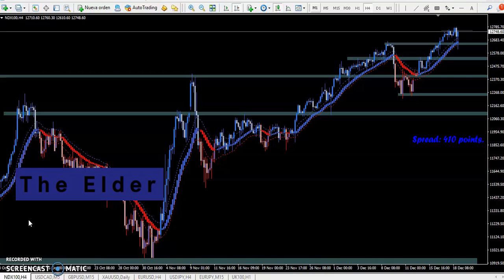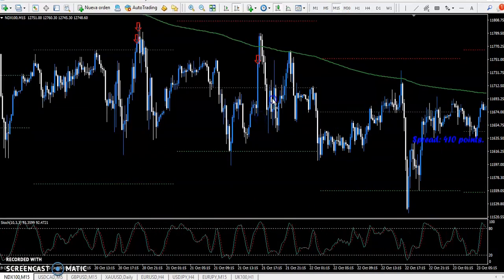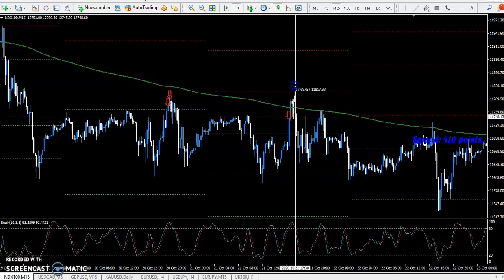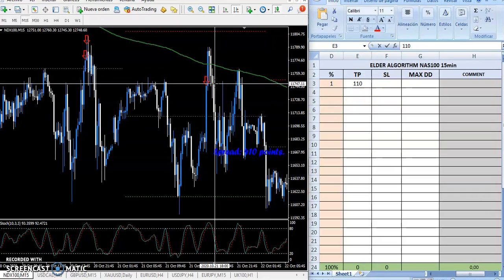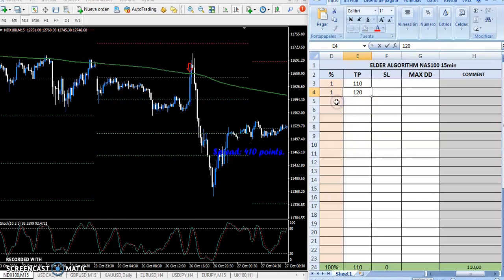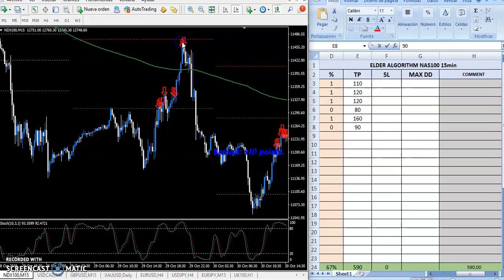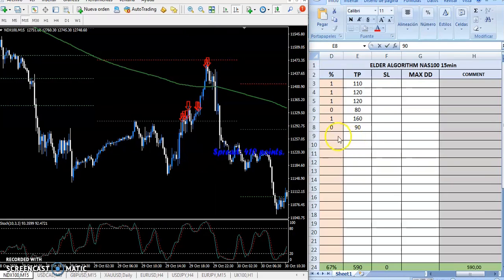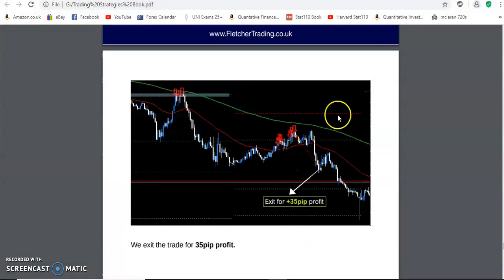Trend Trading Strategy l Elder Algorithm Trading Strategy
A video on How to Trade Trends - Best Trend Trading Strategies & Tricks

How to identify a trend

The best way to identify trends is by watching the charts with trend indicators such as moving averages.

An uptrend can identified when price is above a mving average on a higher timeframe. A down trend can be identified when price crosses below a moving average.

Using Price Action to Identify a Trend

Trending markets (uptrends and downtrends) are ideal for swing traders who can set wide price targets, whereas range-bound markets (sideways) are suitable for scalpers and day traders who seek quick profits by setting short price targets. To pick out optimal entry and exit points in a trend, price action traders use trendlines and channels.

In an uptrend, a trendline is drawn from one particular swing low, connecting it to another successive but higher swing low, and projecting the line into the future. The line then acts as a dynamic support line, with optimal Buy position entry points identified when the price touches or comes close to the trendline.

The reverse also applies on a downtrend, where a trendline is drawn from one particular swing high, connecting it to another successive but lower swing high, and projecting the line into the future. The trendline then acts as a dynamic resistance line, with optimal Sell position entry points identified when the price touches or comes close to the line.

In range-bound markets, the trendlines are drawn as horizontal lines along clearly defined areas of support and resistance. Traders will then seek to place Buy orders when the price is at or close to the support line and Sell orders when the price is at or near the resistance line.

Fletcher Trading offers information about investing, but not personal advice. Please remember past performance is not a guide to future returns and that investments can go up and down in value, so you could get back less than you put in. Fletcher Trading, will not accept liability for any loss or damage, including without limitation any loss of profit, which may arise directly or indirectly from use of or reliance on such information.